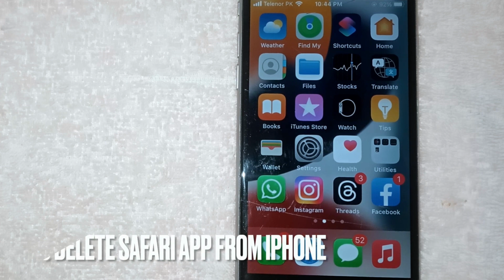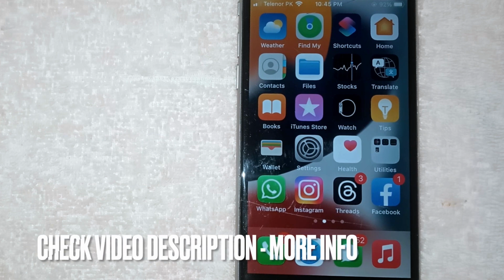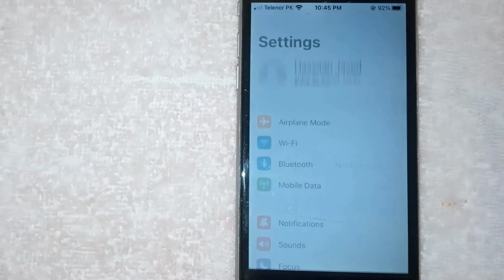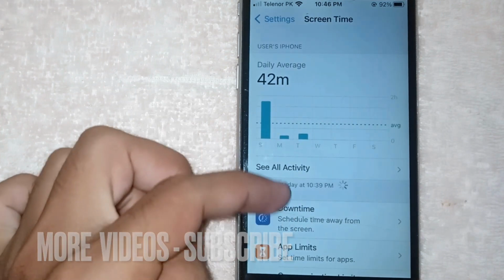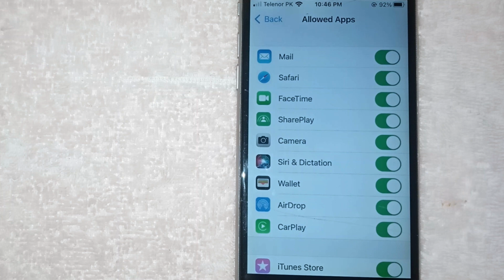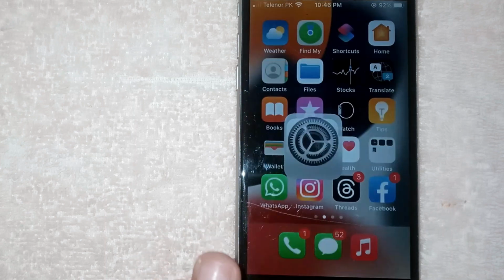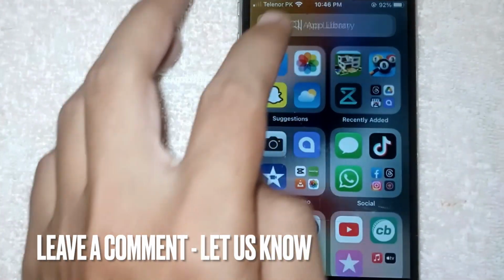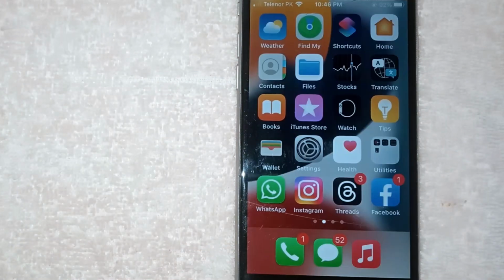✅ How To Delete Safari App From Iphone 🔴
About this tutorial:

"Safari" can refer to different things depending on the context. Here are a few possible interpretations:

Web Browser: Safari is a web browser developed by Apple Inc. It is the default web browser for Apple devices such as iPhones, iPads, and Mac computers. Safari is known for its speed, security features, and tight integration with the Apple ecosystem.

African Safari: An African safari is a trip or expedition, usually to Africa's wilderness areas, where people can observe and photograph wildlife, including animals like lions, elephants, giraffes, and more, in their natural habitats. African safaris are a popular choice for tourists interested in wildlife and nature.
Get in touch!